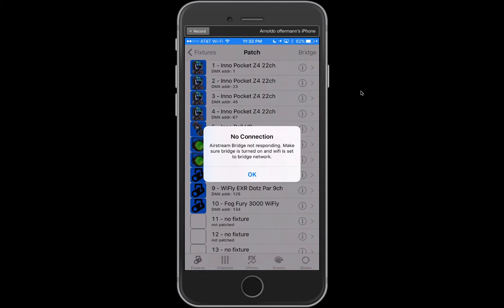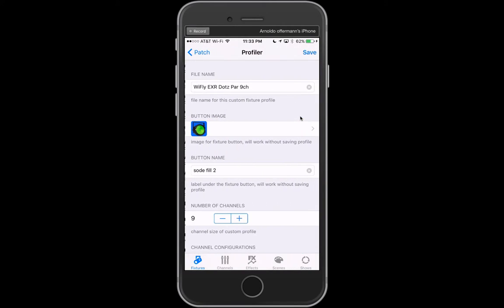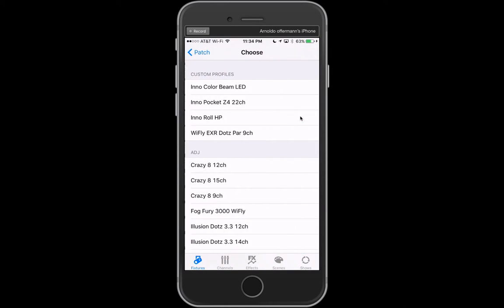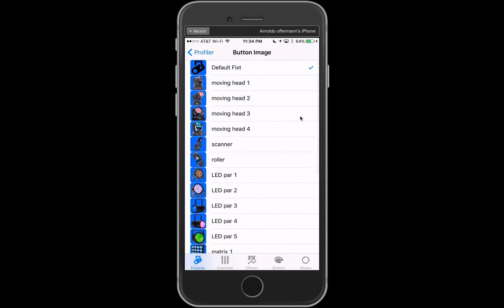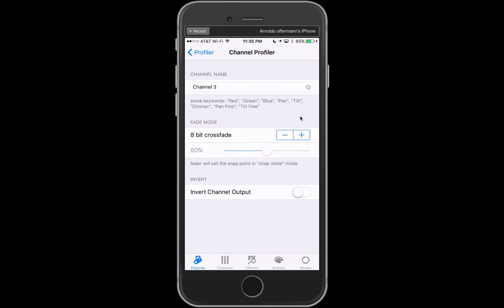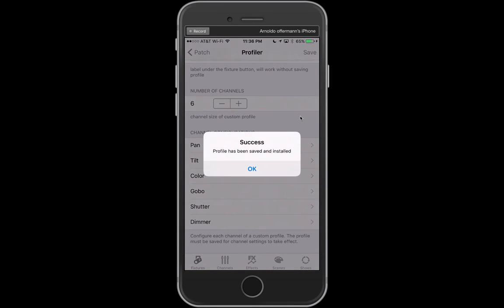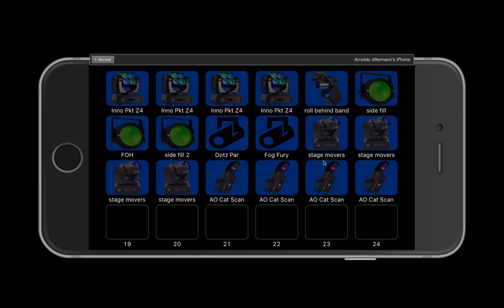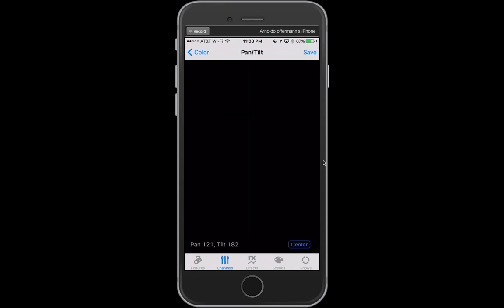Airstream Bridge - Advanced Patching & Profile editor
This video tutorial shows you advanced options to patch lights to be controlled from your phone! You will also learn how to make and edit profiles!